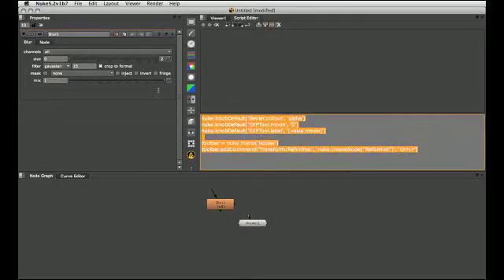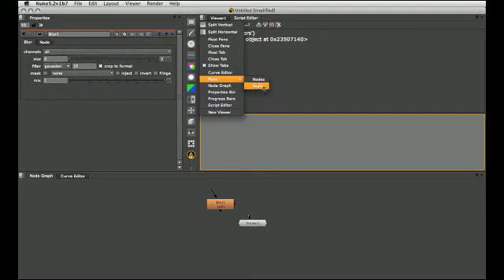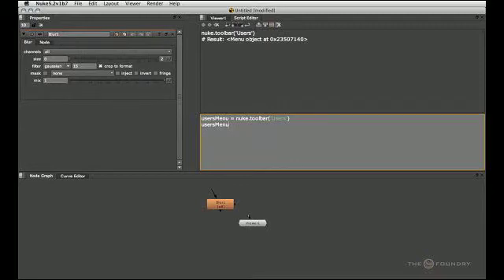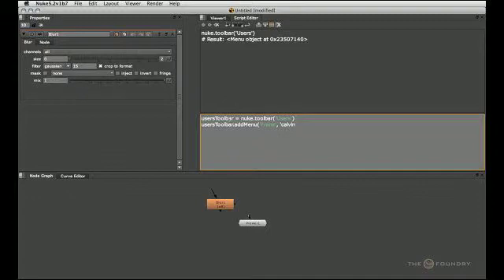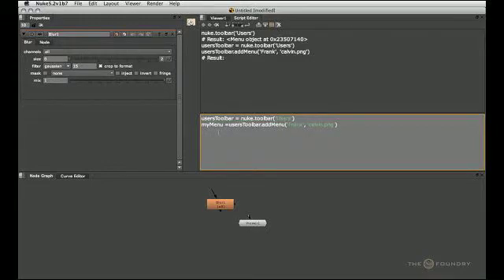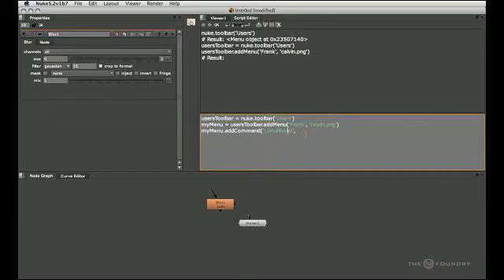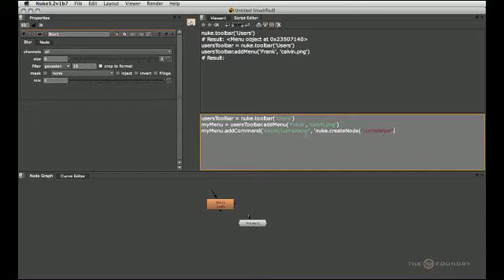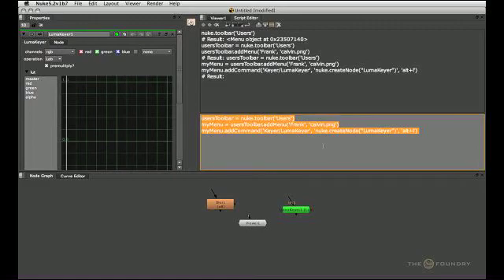Nuke | Python Essentials: Adding Menu Items (Part 2)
Frank Rueter explains how to add menu items to your toolbars.